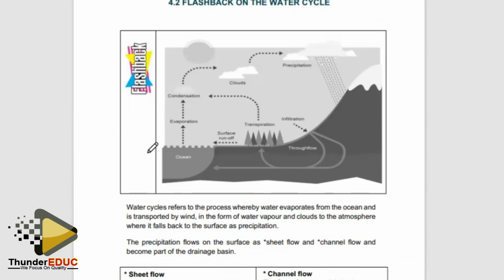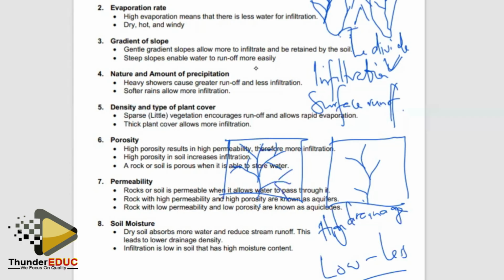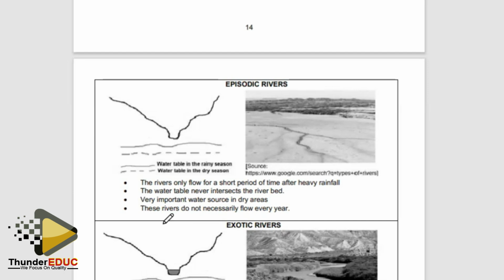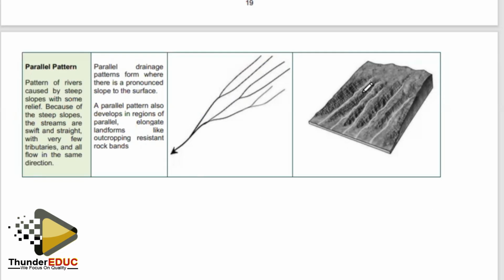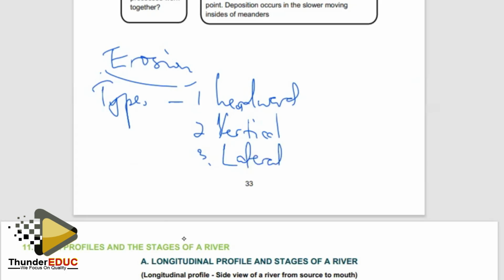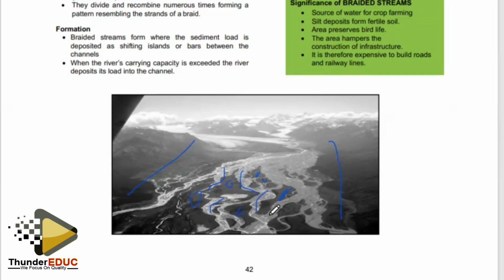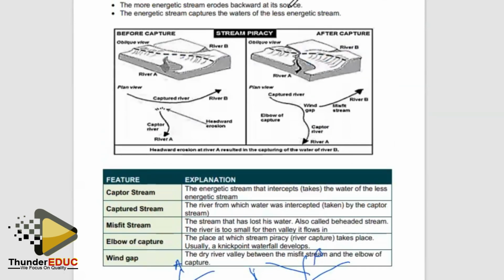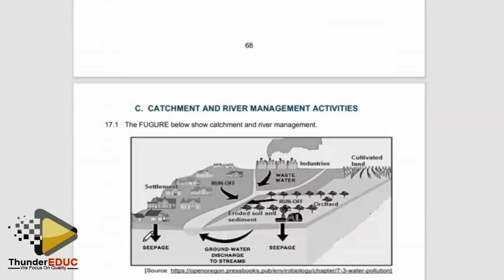GRADE 12 GEOGRAPHY P.1 GEOMORPHOLOGY : FINAL REVISION THUNDEREDUC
TYPES OF RIVERS ,DRAINAGE PATTERNS ,DRAINAGE DENSITY ,FACTORS INFLUENCING DRAINAGE DENSITY , STREAM ORDERS , LAWS OF STREAM ORDERS , MAP WORK APPLICATION OF STREAM ORDERS , RIVER DISCHARGE , FLUVIAL PROCESSES ,RIVER PROFILES AND THE STAGES OF A RIVER, LONGITUDINAL PROFILE AND STAGES OF A RIVER , CROSS /TRANSVERSE PROFILE: FRONT VIEW OF A RIVER FROM BANK TO BANK , RIVER GRADING , BASE LEVELS OF EROSION , FLUVIAL LANDFORMS IN THE DIFFERENT STAGES OF THE RIVER ,RIVER REJUVENATION , RESULTANT LANDFORMS , RIVER CAPTURE/STREAM PIRACY , SUPERIMPOSED AND ANTECEDENT DRAINAGE PATTERNS ,SUPERIMPOSED AND ANTECENDENT DRAINAGE ACTIVTIES &  CATCHMENT AND RIVER MANAGEMENT